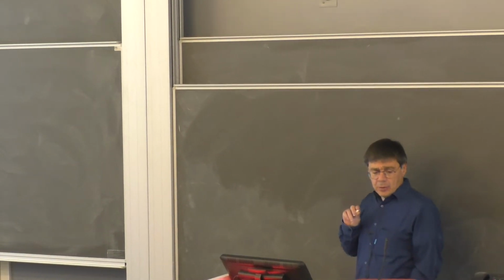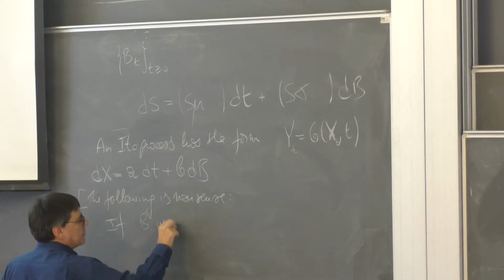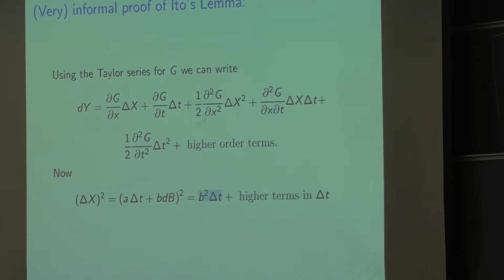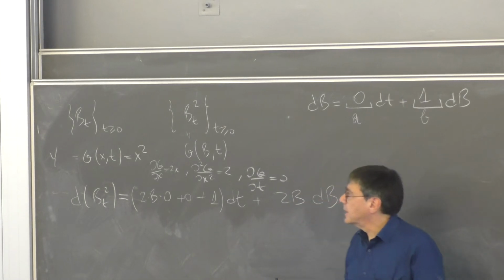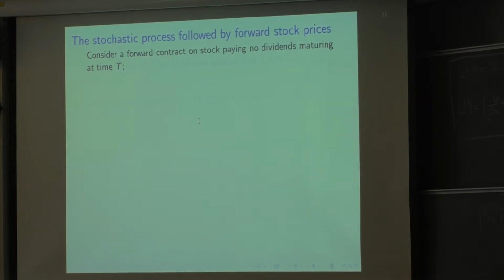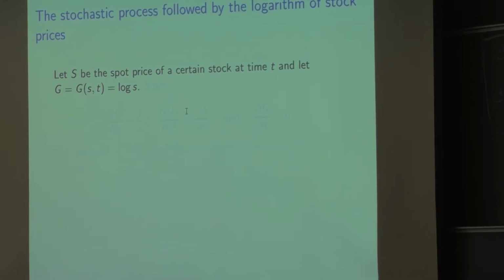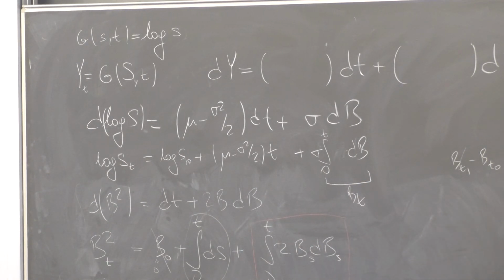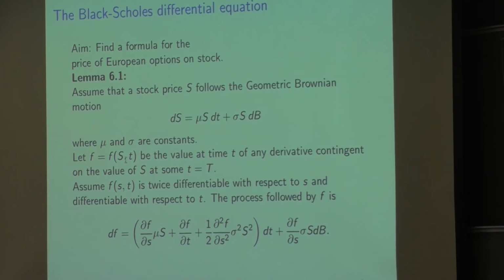MAS6053 Lecture 14 part 1 14th November 2018